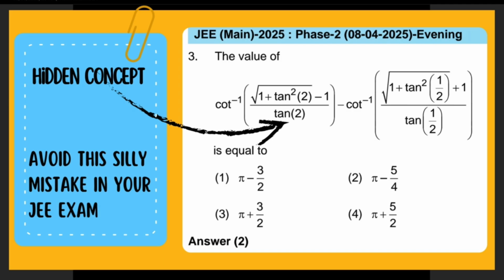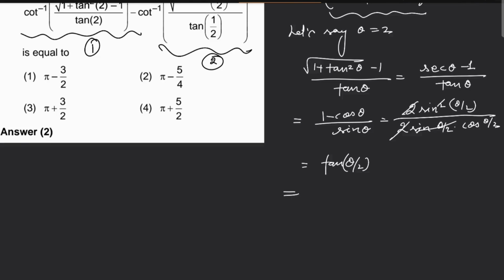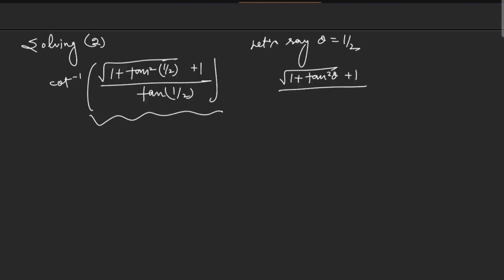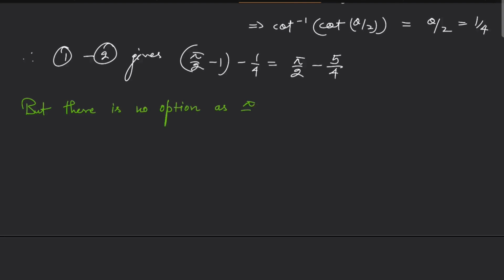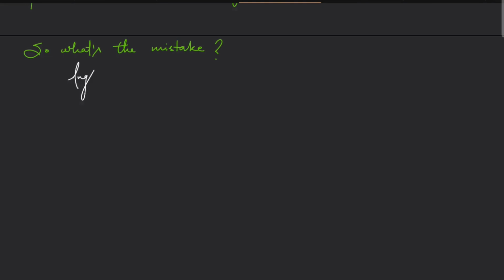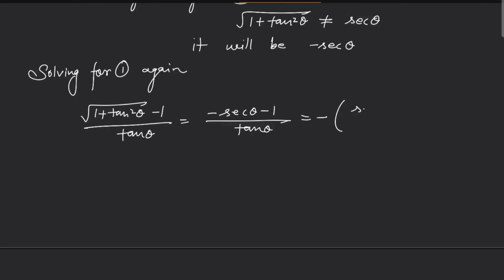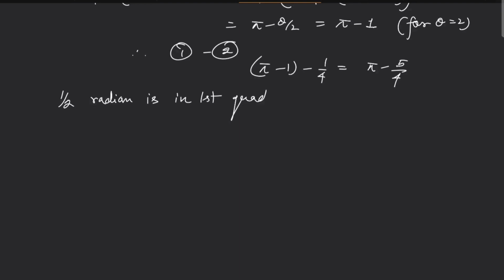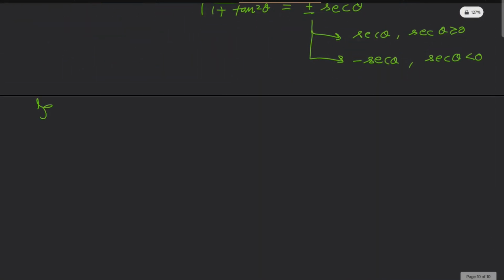JEE MAIN 2025 MATHS Question 3 | HIDDEN CONCEPT EXPLAINED|JEE 2026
Crush JEE Main 2025 Maths with a deeper understanding!

In this video, we dissect a challenging Inverse Trigonometric Functions (ITF) question from the JEE Main 2025 Evening Phase paper. But this isn't just a solution – we uncover a crucial hidden concept that many students miss, which is key to solving not just this problem, but many similar ones efficiently.
If you've ever struggled with the domain and range of inverse trigonometric functions, or the subtle conditions for applying identities, this video is a must-watch! We'll go beyond simply getting the answer and focus on building a robust conceptual foundation.

What you'll learn in this video:
 * Step-by-step solution to a specific JEE Main 2025 Evening Phase ITF question.
 * Identification and explanation of the "hidden concept" related to the domain/range or specific conditions of Inverse Trigonometric Functions.
 * How to avoid common pitfalls and conceptual errors in ITF problems.
 * Advanced problem-solving strategies for JEE Main Maths.
 * Tips and tricks for handling complex inverse trigonometric expressions.
 * Conceptual clarity that will help you tackle a wide range of ITF questions.

Topics Covered:
 * Inverse Trigonometric Functions (ITF)
 * Domain and Range of ITF
 * Conceptual Understanding

 * Gain a competitive edge by understanding the nuances of ITF.
 * Learn a unique approach to a frequently tested concept.
 * Boost your confidence for JEE Main 2025.
 * Clear, detailed explanations that go beyond basic textbook solutions.
 * Relevant for all JEE Main aspirants preparing for upcoming attempts.

Drop your doubts in the comments below, and I will help you out.